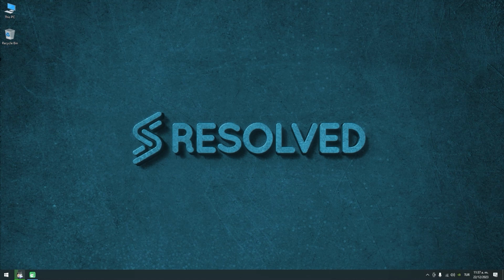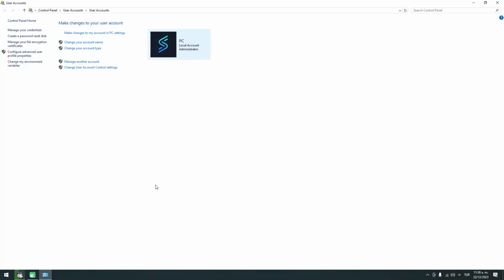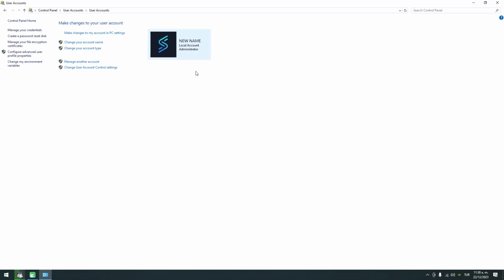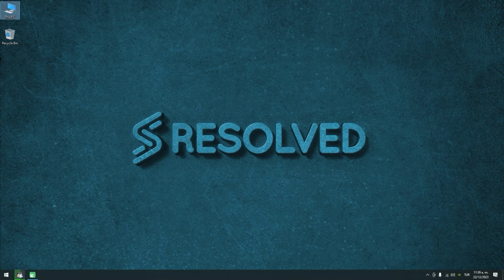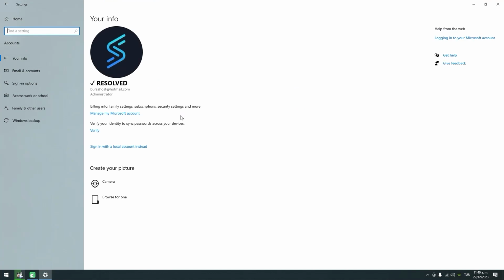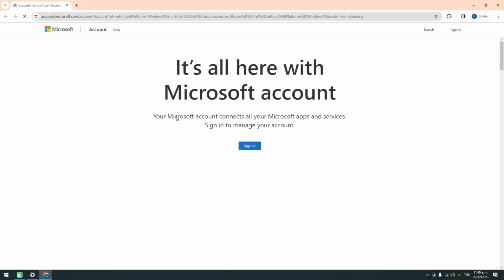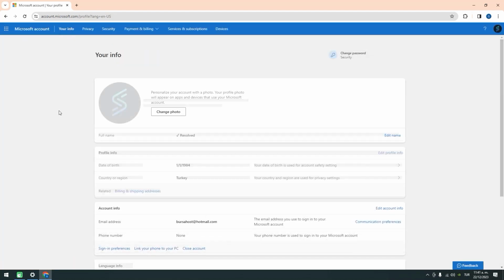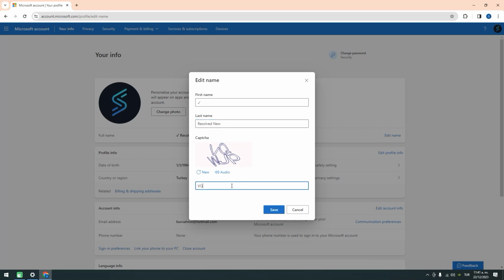How to Change Account Username in Windows 10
In this comprehensive guide, we will walk you through the process of changing your user name on your Windows 10 PC, providing step-by-step instructions to make the task easy to follow. We will cover various aspects of this procedure, including how to change the user name that appears on the login screen (Lock Screen) and how to change the actual username associated with your account. By the end of this guide, you'll have a clear understanding of how to personalize your PC's user name to better suit your preferences.

Changing your username in Windows 10 involves a few steps. Here's a step-by-step guide:

Note: Before proceeding, make sure you have administrative privileges on your Windows 10 PC, as changing usernames typically requires administrative access.

Create a New Local User (Optional):

If you want to change your username but keep your files and settings, you can create a new local user account with the desired username.
Go to Settings: Press Windows key + I, then select Accounts.
Under the "Family & other users" section, click on "Add someone else to this PC."
Follow the prompts to create a new account with the desired username and password.
Sign in with the New User (Optional):

Log out of your current account and sign in with the newly created account.
Change the Account Name:

Press Windows key + X and select Computer Management.
In the Computer Management window, expand Local Users and Groups and click on Users.
Right-click on your old user account (the one you want to change) and select Rename.
Enter the new username and click OK.
A warning may appear; click Yes to proceed.
Close the Computer Management window.
Change Your User Folder Name:

Open File Explorer (Windows key + E).
Navigate to C:\Users\ and find your old user folder (with the old username).
Right-click on it and select Rename.
Enter the new username and press Enter.
You may be prompted to provide administrator permissions; click Continue.
Update Your Profile Registry:

Press Windows key + R to open the Run dialog.
Type regedit and press Enter to open the Windows Registry Editor.
Navigate to HKEY_LOCAL_MACHINE\SOFTWARE\Microsoft\Windows NT\CurrentVersion\ProfileList.
In the ProfileList key, you'll see folders with long names like S-1-5-21-.
Look for the folder with the ProfileImagePath corresponding to your old username.
Right-click on it, select Rename, and change the folder name to match your new username.
Close the Registry Editor.
Restart Your Computer:

Restart your computer to apply the changes.
After completing these steps, your username should be changed to the new one you specified. Make sure you back up any important data before making these changes, as incorrect modifications to your system can cause issues.